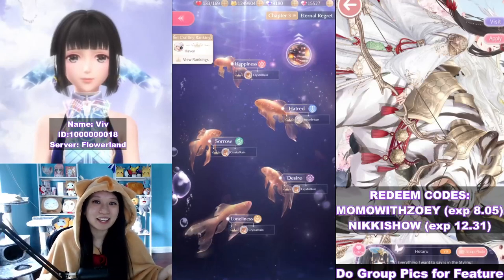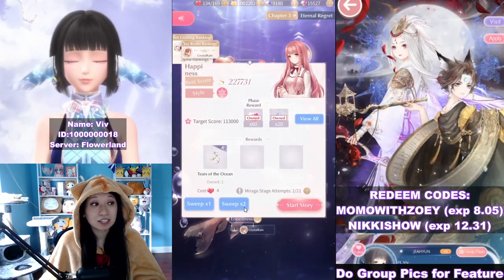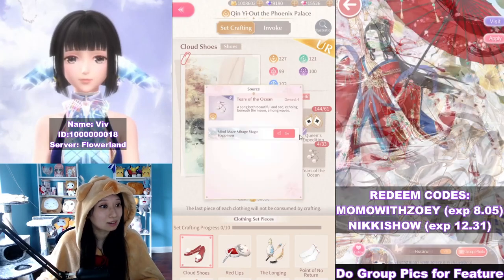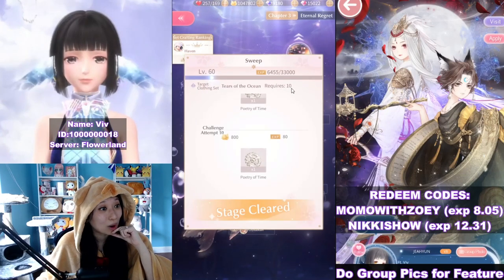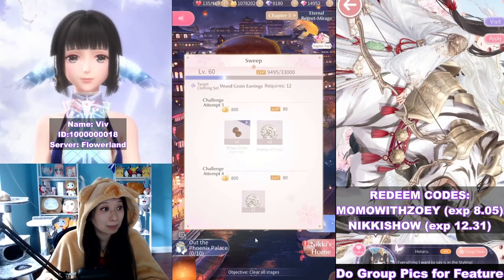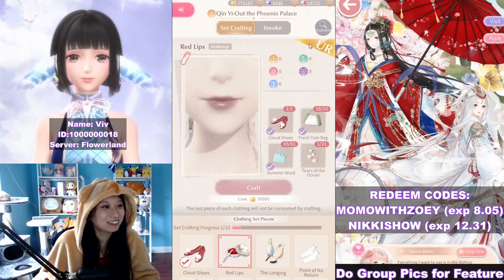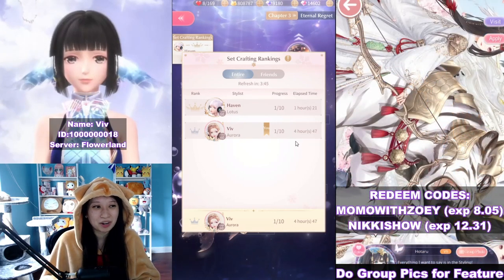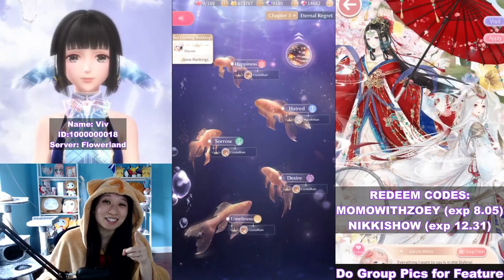Phoenix Lifetime Suit Ranking Event. WISH ME LUCK! [ Shining Nikki ]